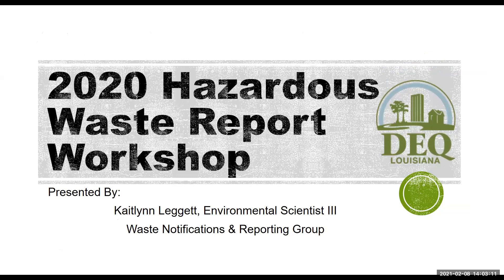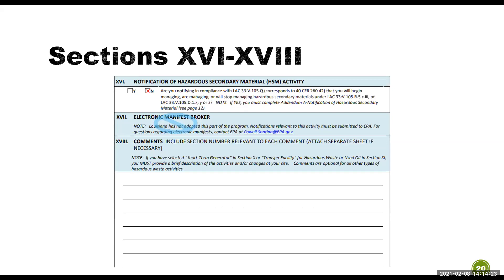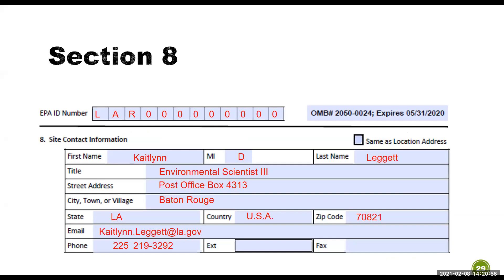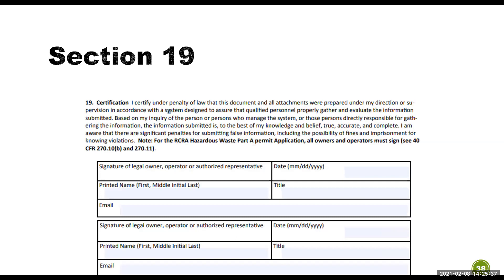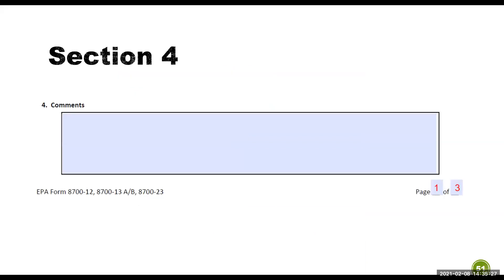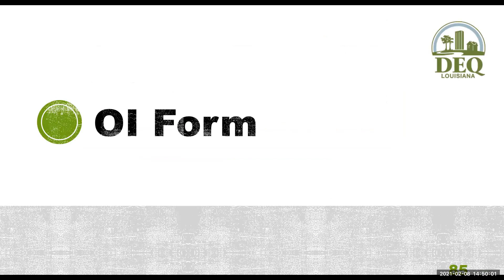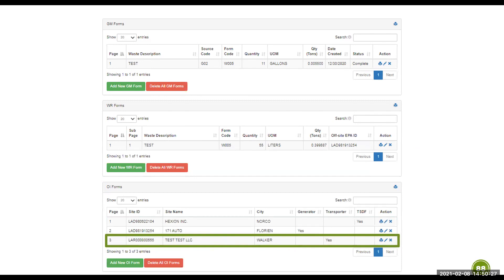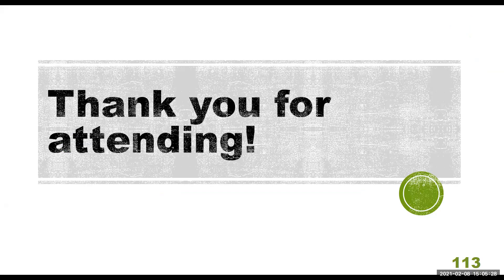Annual Hazardous Waste Report Workshop for LQG & TSD Facilities